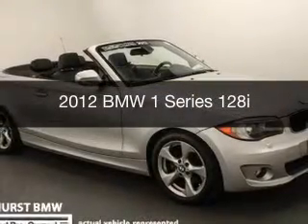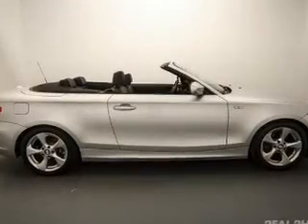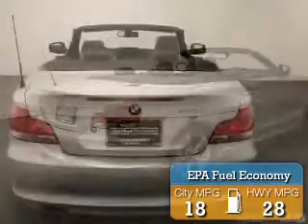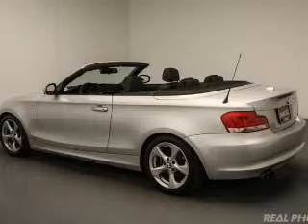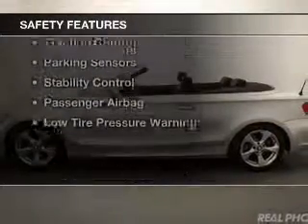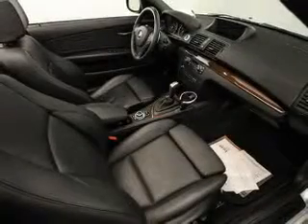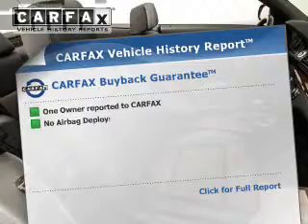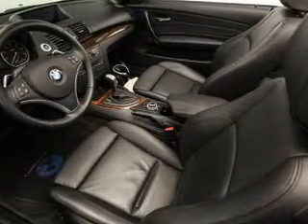2012 BMW 1 Series - Elmhurst IL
Elmhurst BMW

Year: 2012
Make: BMW
Model: 1 Series
Trim: 128i
Engine: 3.0 liter inline 6 cylinder 24 valve
Transmission: 6-Speed Automatic
Color: Titanium Silver Metallic
Mileage: 52615

Address:
466 West Lake St.